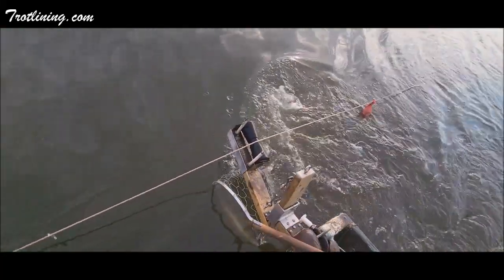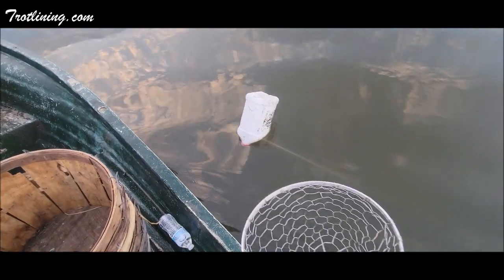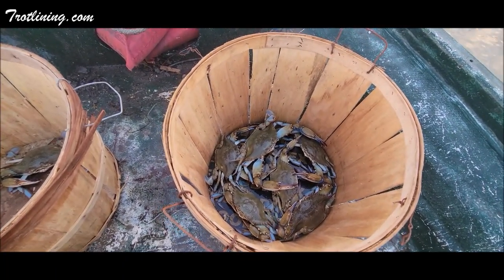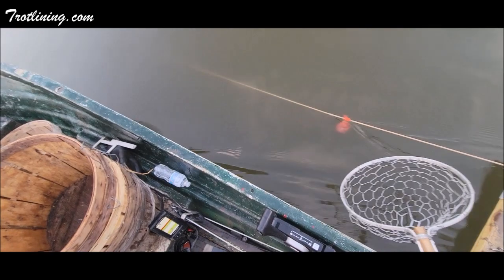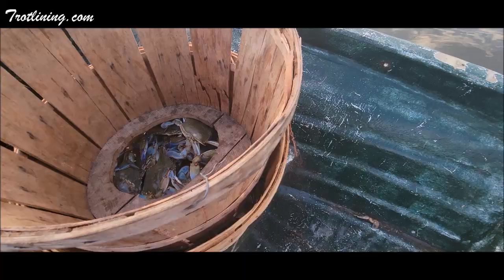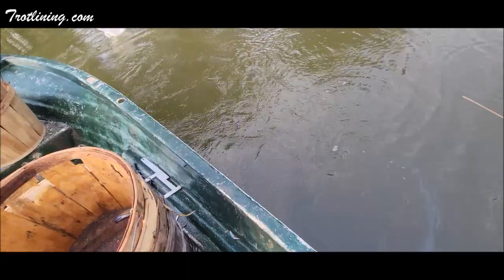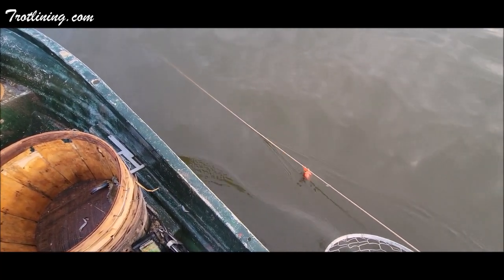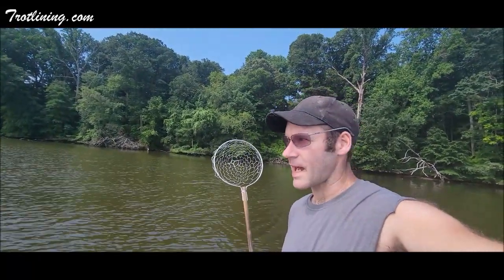Trotline Crabbing Tips And Tricks For Catching Monster Crabs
Also Check Out: Trotlining.com